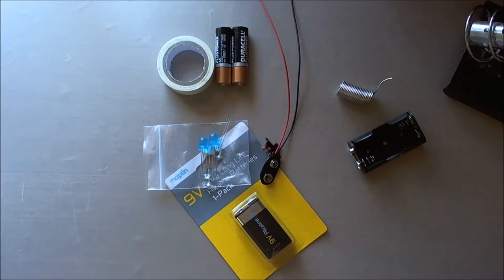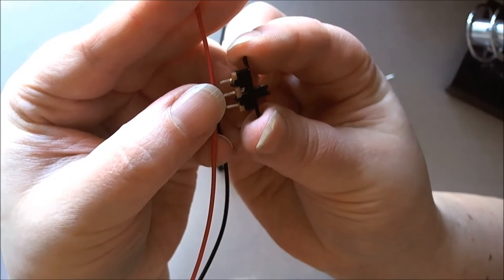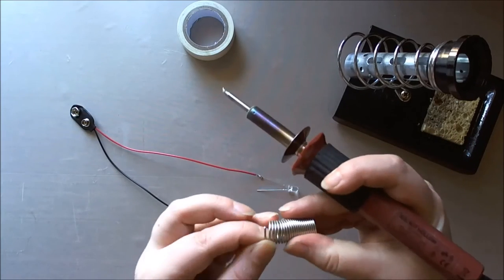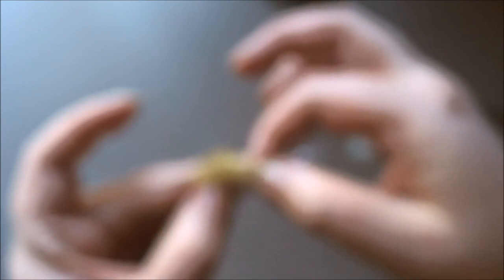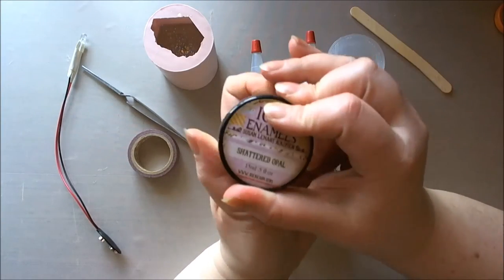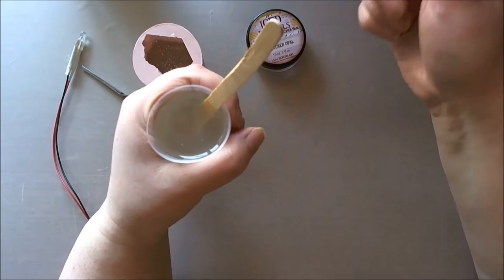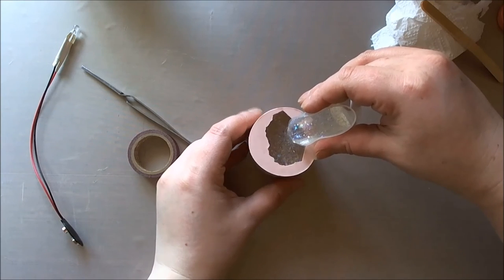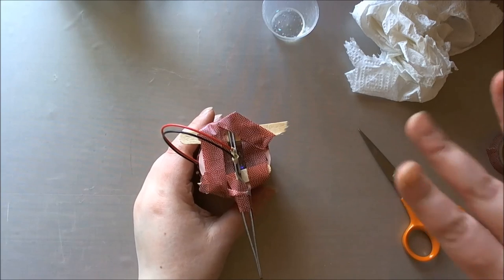Inserting an led into ICE Resin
How to insert a working LED into ICE Resin